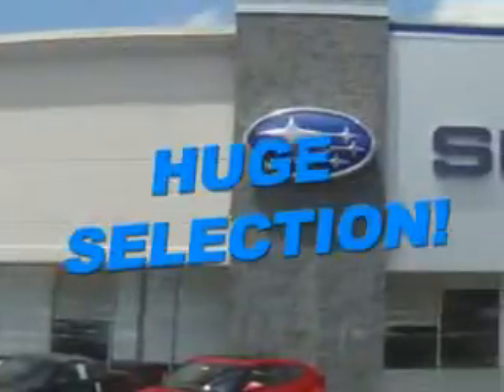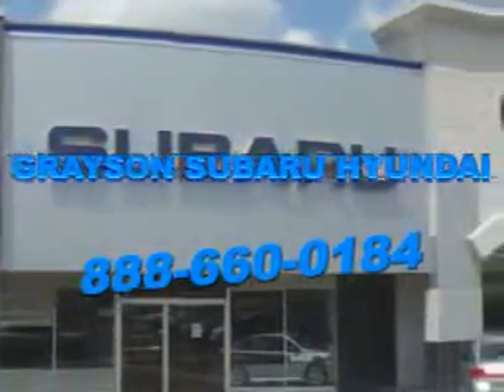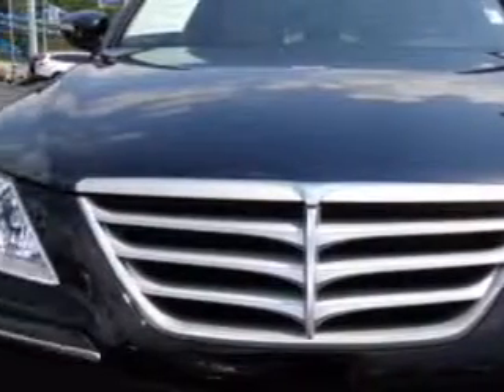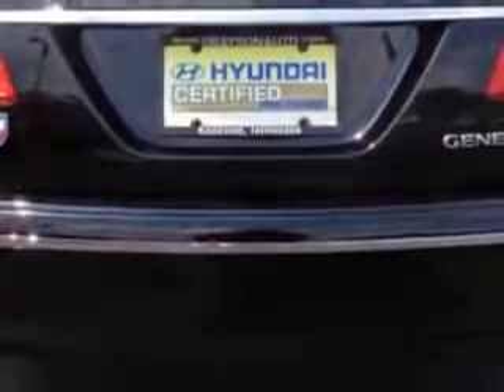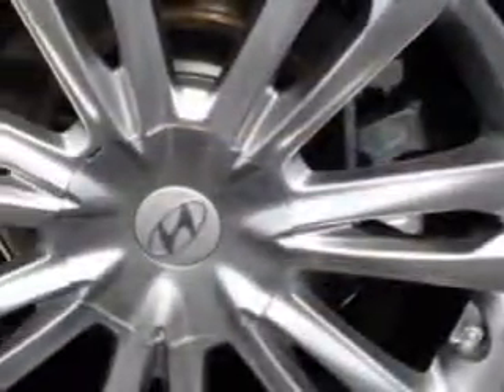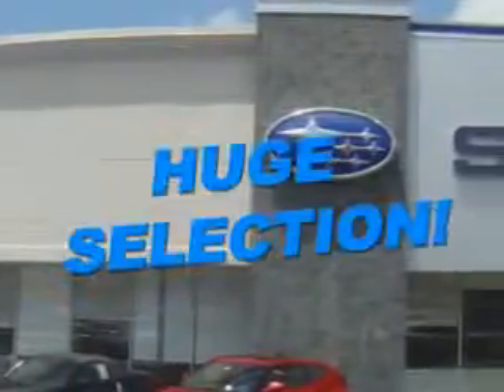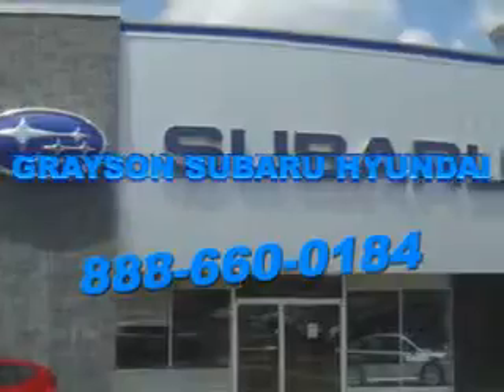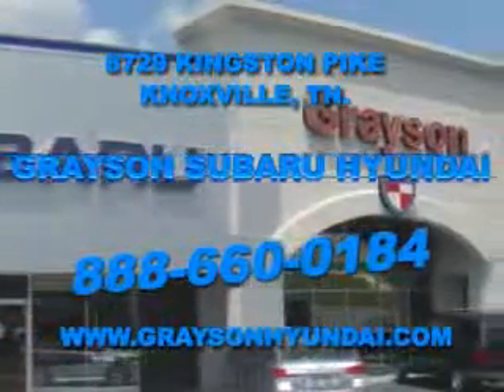2011 Hyundai Genesis Grayson Hyundai Knoxville, TN 37923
Hyundai Genesis Check out this Black Noir Pearl Hyundai Genesis 4 Dr Sedan, equipped with an 8 Cylinder engine and an automatic transmission. Enjoy an impressive 25 miles to the gallon on this great car with features like Slide/Tilt Sunroof, Navigation System With Dvd, Heated Front Seats, Homelink Universal Garage Door Opener, Hydraulic Power Steering, Auxiliary Audio Input - Ipod, Auto-Dimming Inside Rearview Mirror, Cooled Driver Seat, Electronic Stability Control, Auto-Dimming Exterior Mirrors, Anti-Theft Alarm System With Engine Immobilizer, Power Adjustable Lumbar Driver Seat, Push-Button Start, Rear View Camera, Heated Exterior Mirrors With Integrated Turn Signals, Memory Settings For Exterior Mirrors, Rain Sensing Front Wipers, Electronic Brakeforce Distribution, Speed Sensitive Front Wipers, Front Fog Lights, and much more. Enjoy the drive and have peace of mind in this Hyundai Genesis. See us at Grayson Hyundai today!
MILES: 27,756
VIN:KMHGC4DF6BU140458

Grayson Hyundai
8729 Kingston Pike
Knoxville, Tennessee 37923